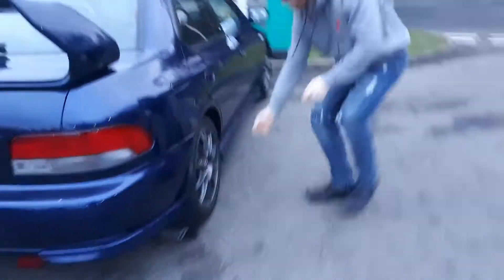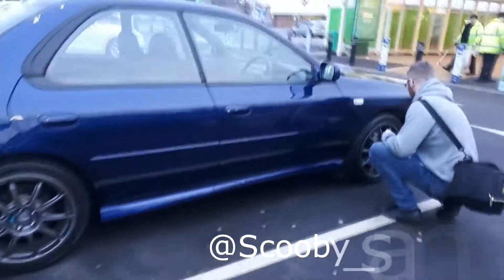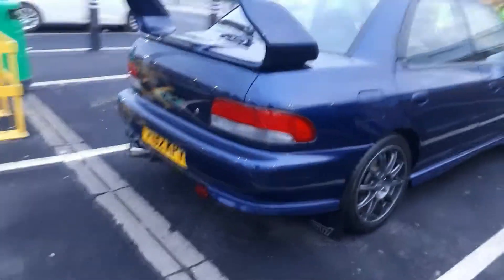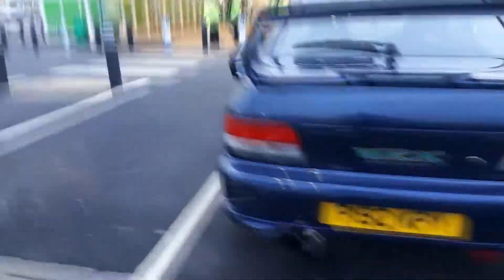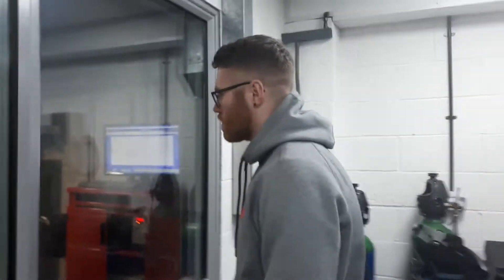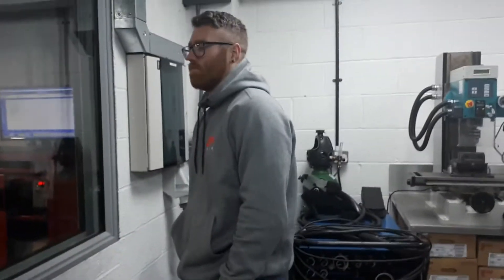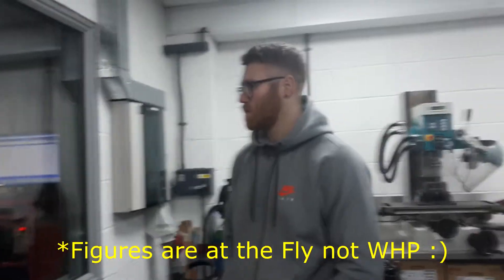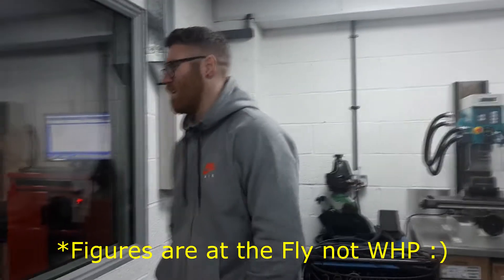Subaru Impreza STI Version 3 goes on the Dyno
In this Video Sammy's beautiful Subaru Impreza STI version goes on the Dyno at Roger Clark Motorsport in Hinkley, check it out!